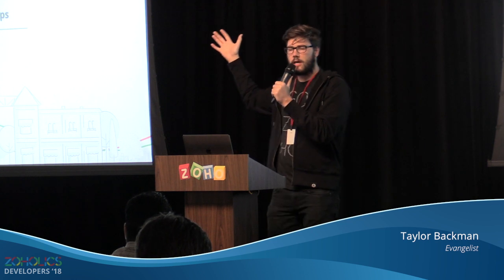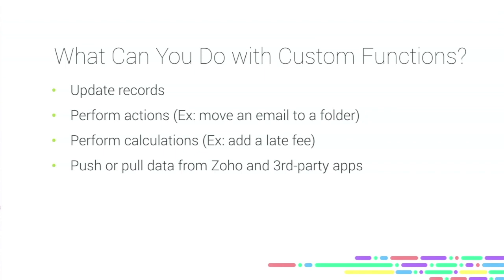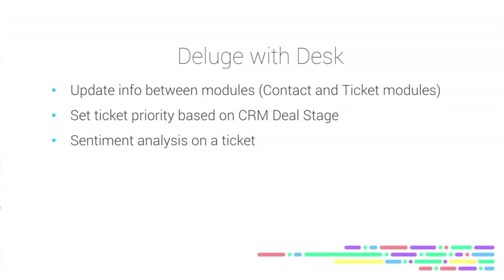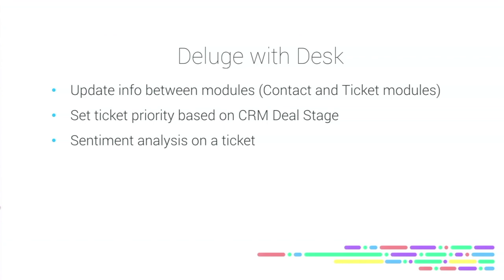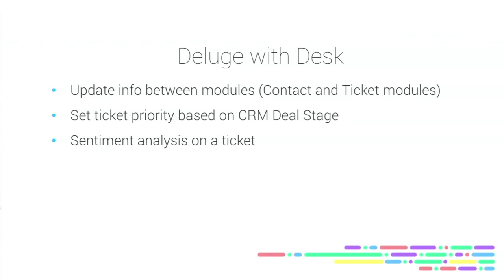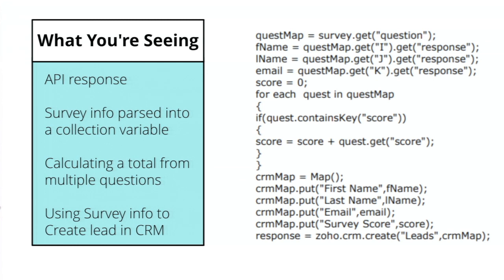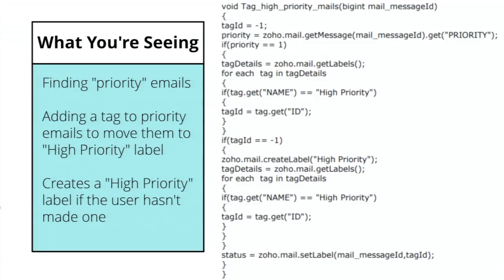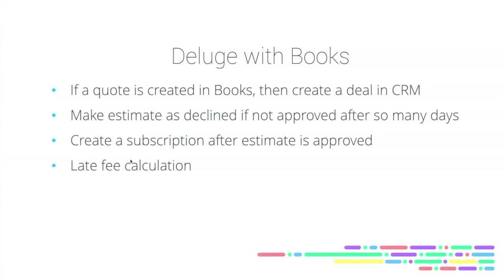Deluge Across Zoho Apps - Taylor Backman